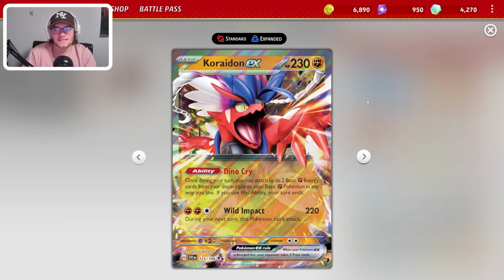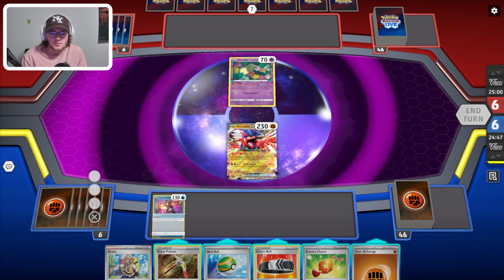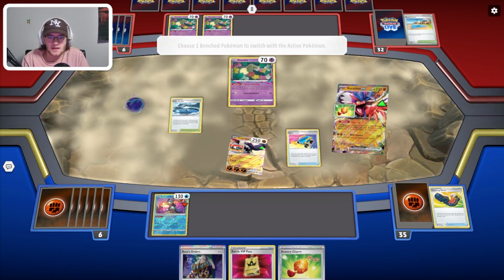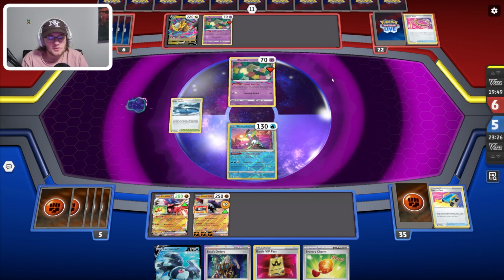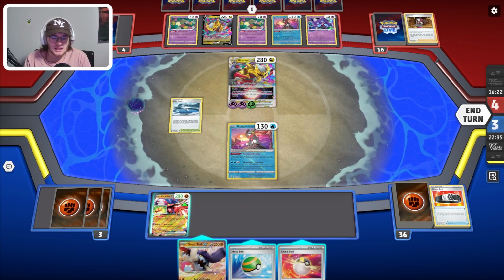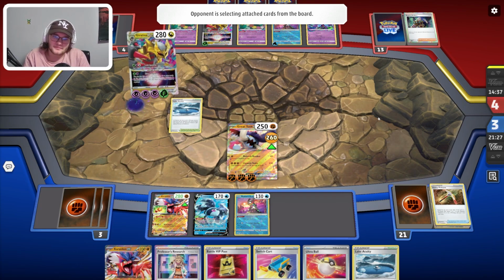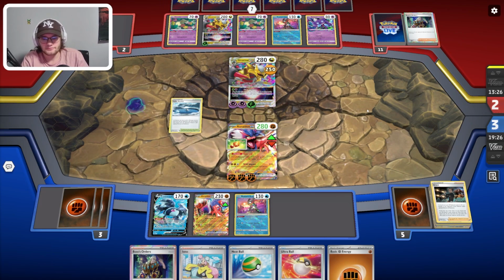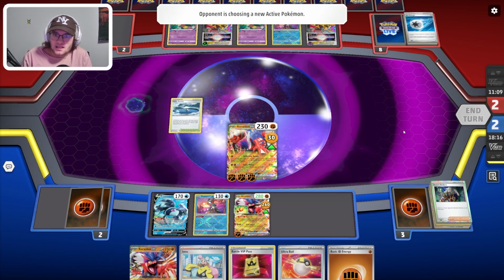Koraidon ex is SUPER AWESOME! / Paldean Fates Pokemon TCG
Koraidon ex is one of the most underexplored decks in our Paldean Fates format! Make sure to watch this video for a decklist, gameplay, and some tips and tricks on how to play Koraidon ex in our Paldean Fates format!
Make sure to follow my X so you never miss an update!
Also check our The Shuffle Squad for more content and more awesome decklists and gameplay!
Pokémon: 5
1 Lumineon V PR-SW 250
1 Radiant Greninja ASR 46
3 Koraidon ex SVI 125
3 Great Tusk ex SVI 123
1 Koraidon ex OBF 124

Trainer: 15
4 Trekking Shoes ASR 156
1 Hisuian Heavy Ball ASR 146
3 Switch Cart ASR 154
2 Grant ASR 144
3 Nest Ball SVI 181
3 Professor's Research SVI 189
4 Gutsy Pickaxe ASR 145
4 Battle VIP Pass FST 225
2 Boss's Orders PAL 172
2 Iono PAL 185
1 Arven SVI 166
1 Choice Belt BRS 135
2 Lake Acuity LOR 160
3 Ultra Ball SVI 196
2 Bravery Charm PAL 173 PH

Energy: 1
14 Basic {F} Energy SVE 6